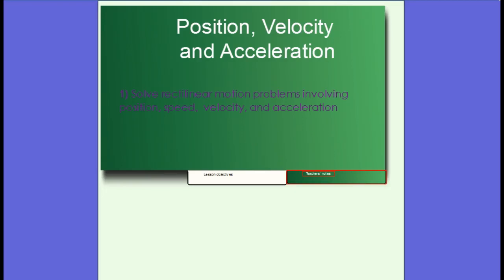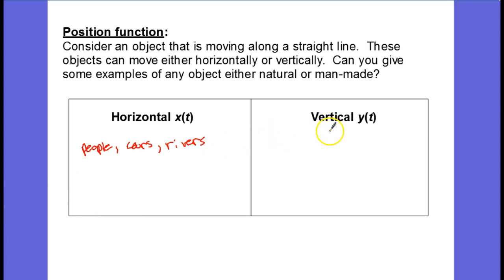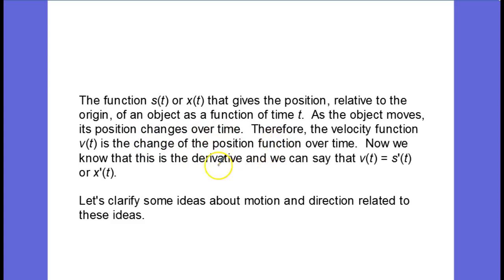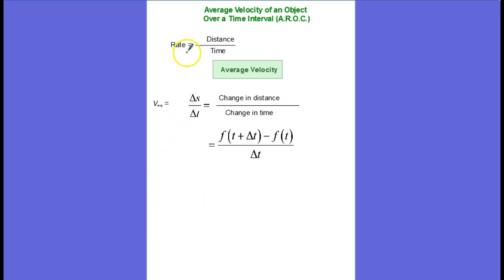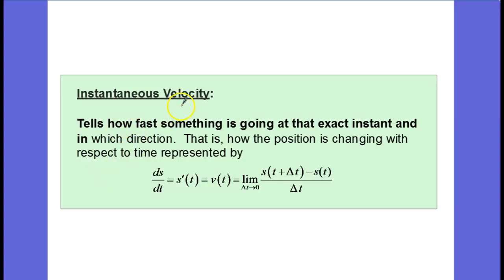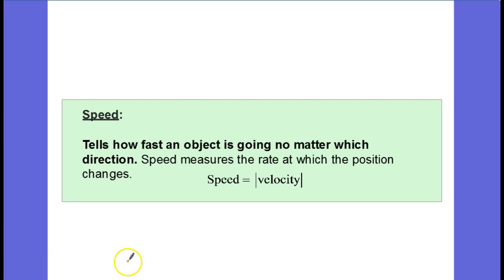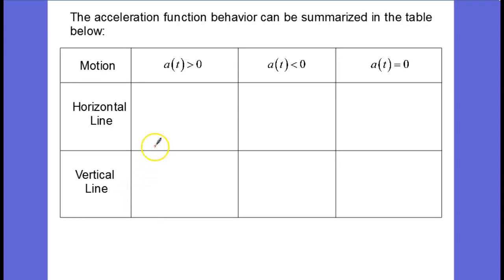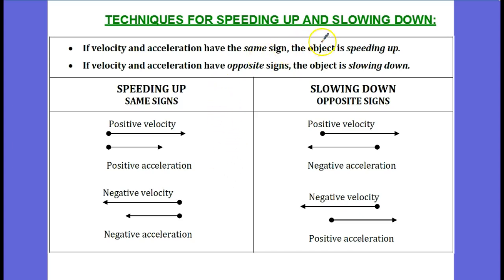OLD Lesson 3.2-Position, Velocity & Acceleration (Overview)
Overview, introduction and lesson notes.